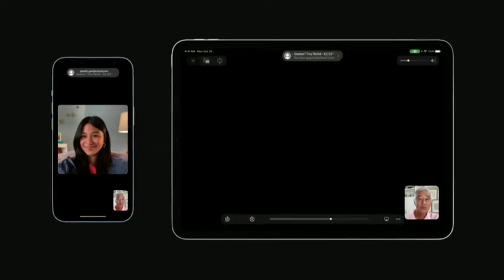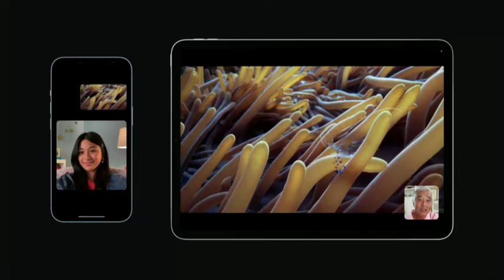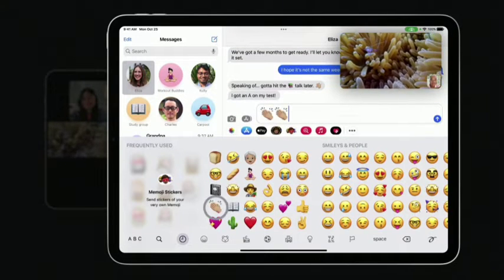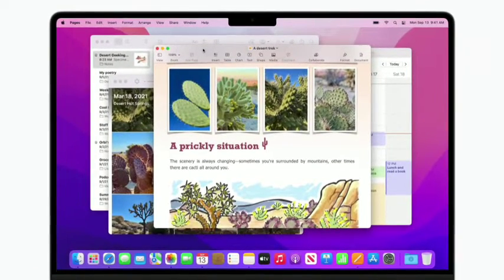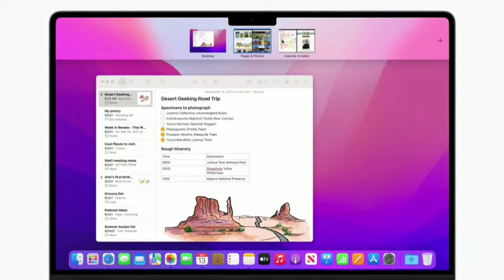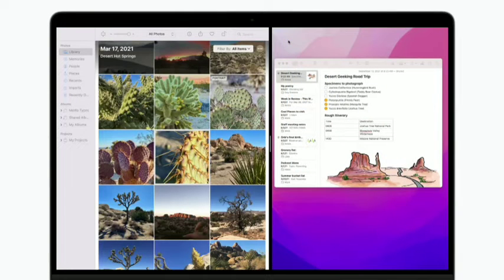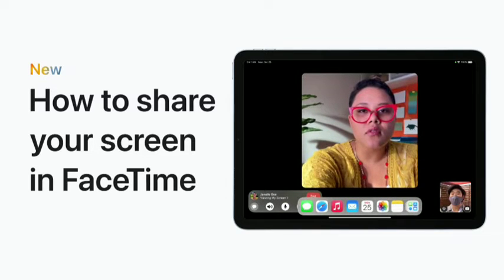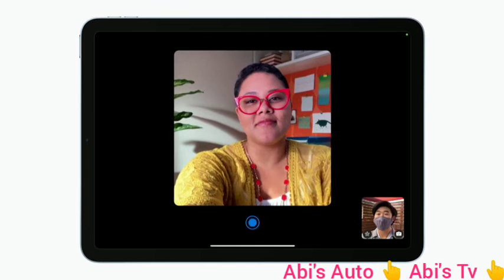APPLE - How to use SharePlay on iPhone and iPad/ How to Split View on Mac